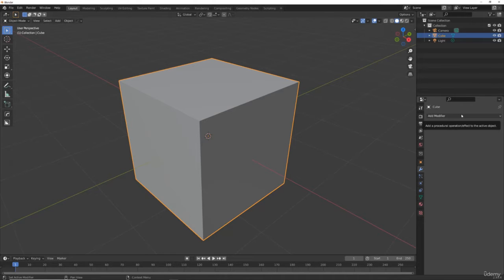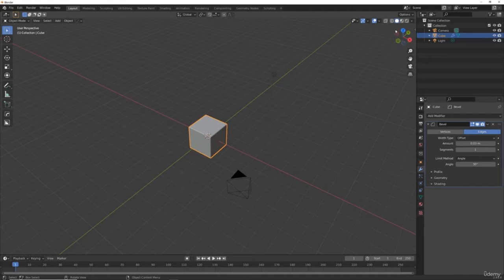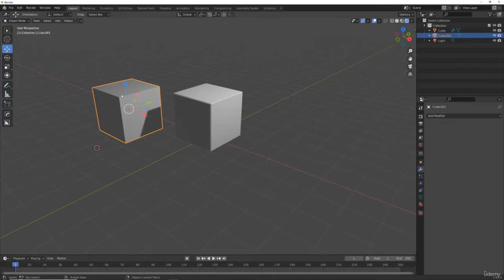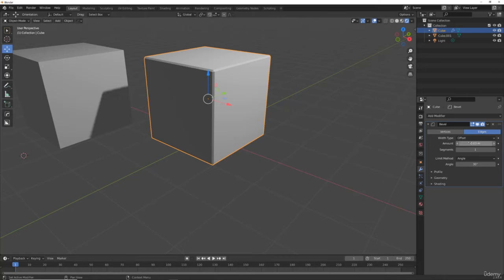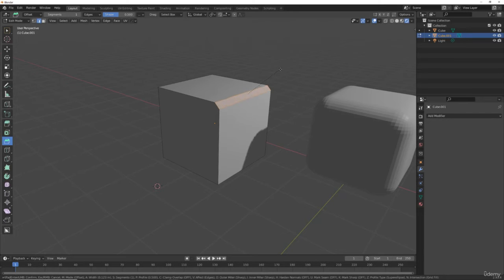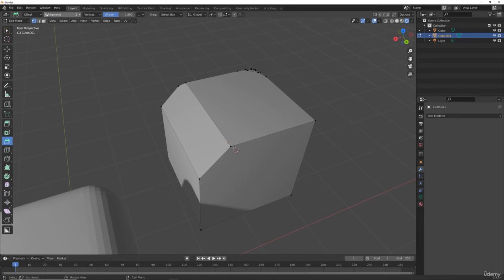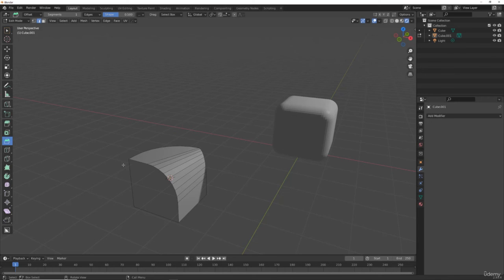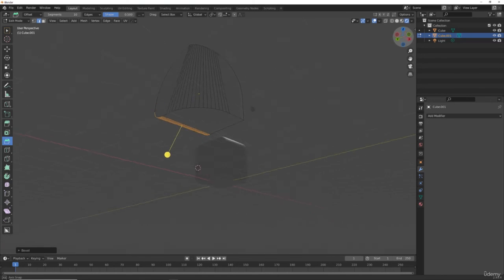Bevel tool and why it's Important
6  The Bevel tool and why it's Important